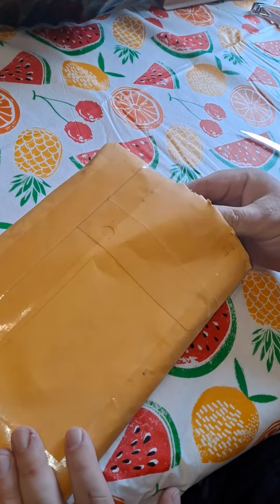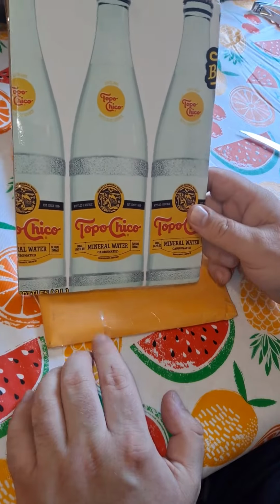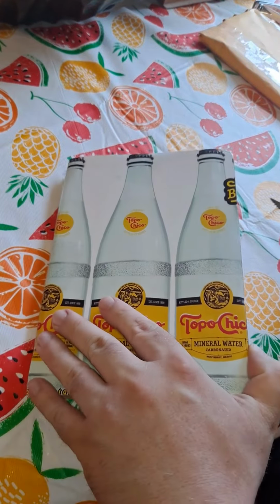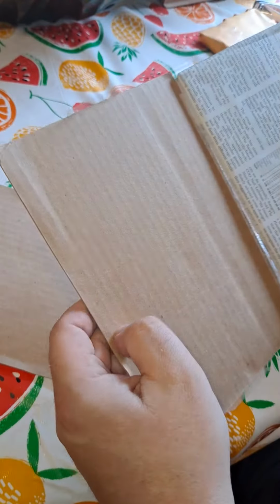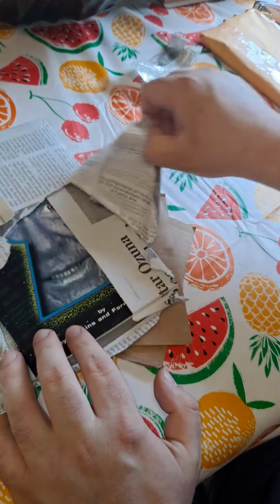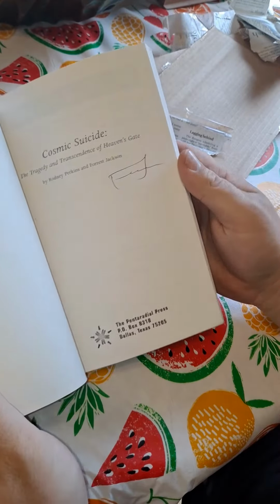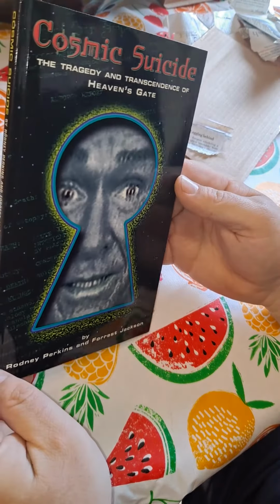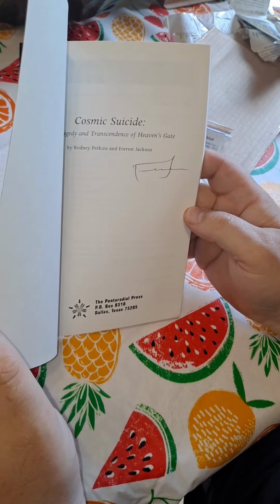unboxing mystery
I forgot what I ordered and this is the result